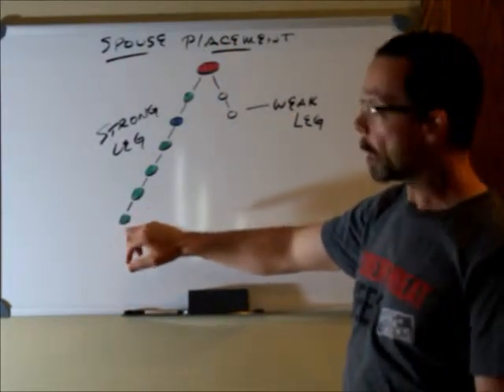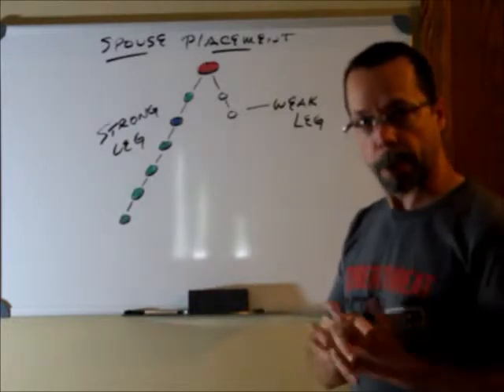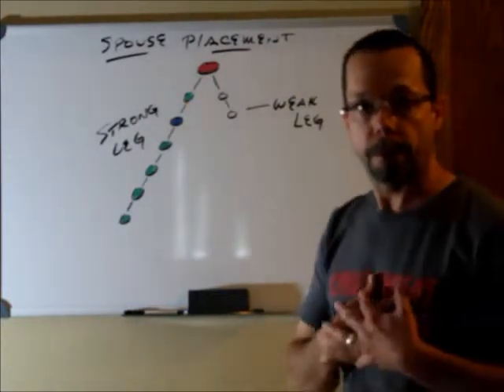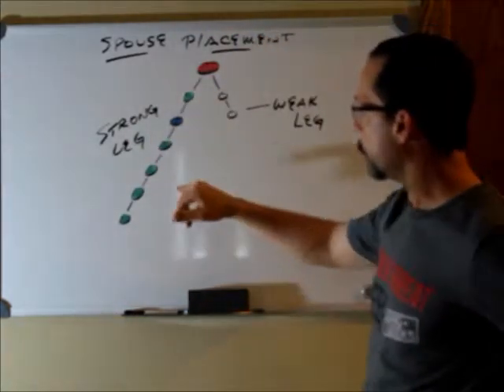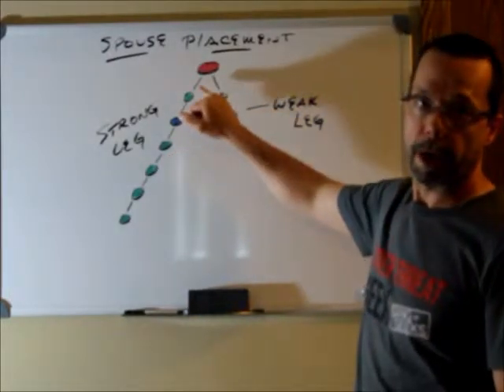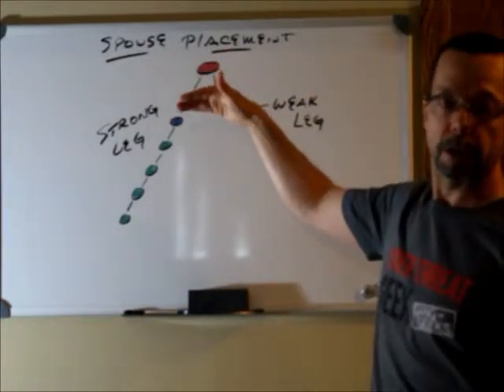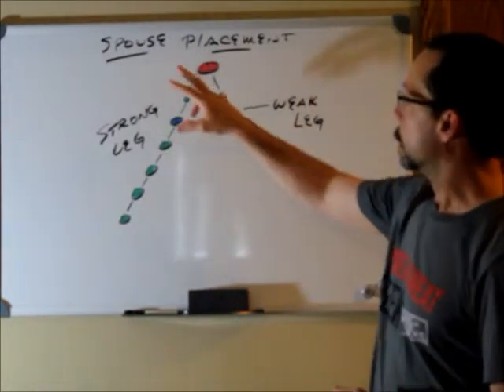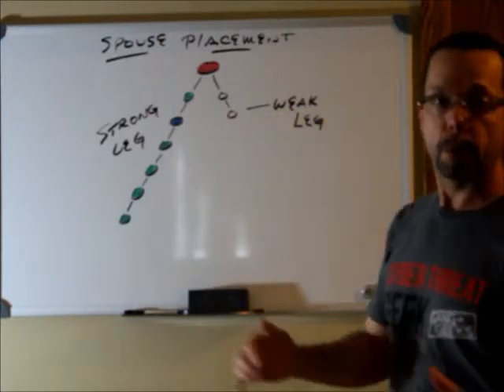Beachbody coaching Spouse placement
Beachbody Spouse Placement
Where to place a spouse in your downline is an important part of your business.